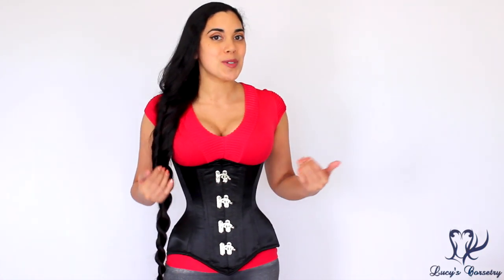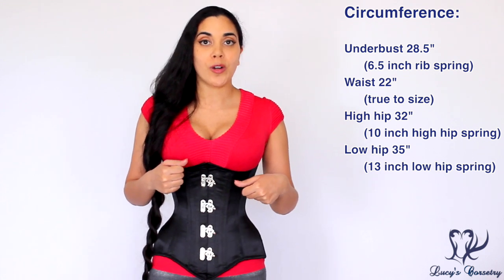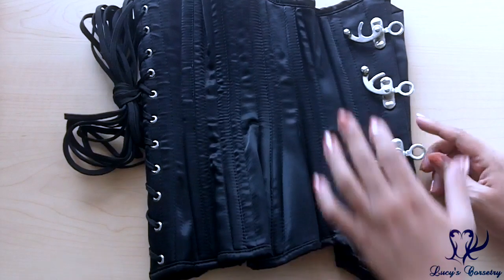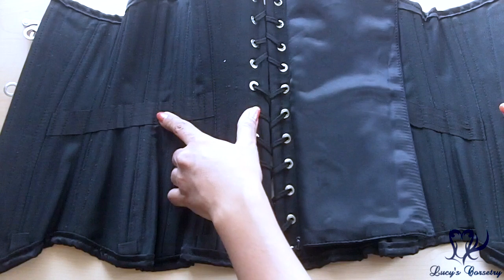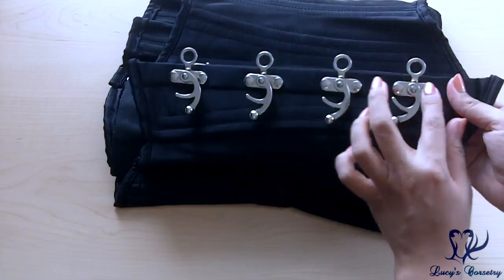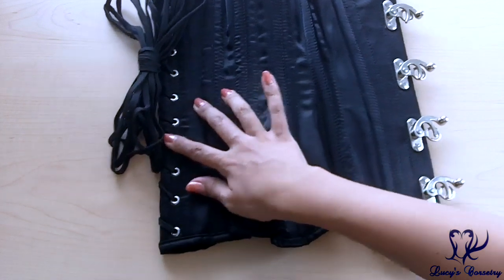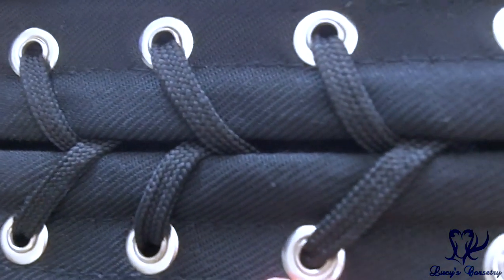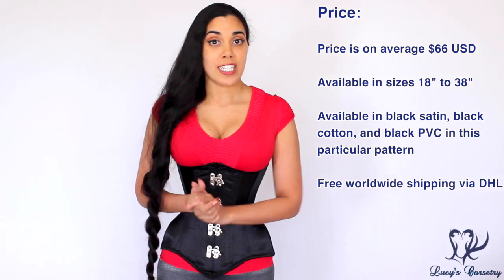Dracula Clothing SWING HOOK Longline Corset Review! | Lucy's Corsetry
Silhouette, Length & Fit 0:50
Material 3:20
Label 3:30
Pattern 3:40
Construction 5:00
Waist tape 5:55
Binding 6:25
Modesty panel / placket 6:55
Swing Hooks (Clasps) 7:25
Bones 9:40
Grommets 10:40
Lacing 11:45
Colors, Sizes & Price 13:10

FTC: This corset was purchased for the purpose of analysis and review. I reviewed this corset of my own volition, and all comments and observations are my own.